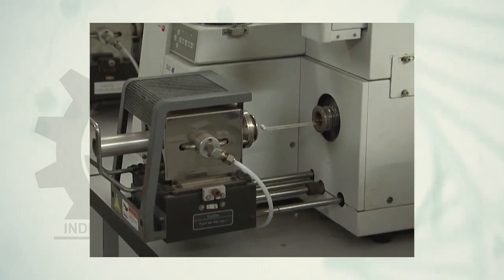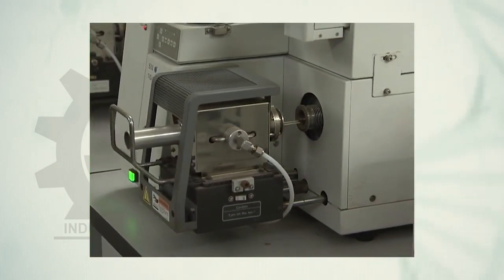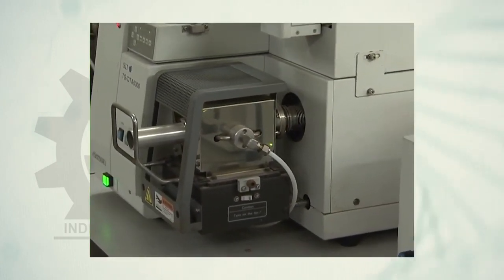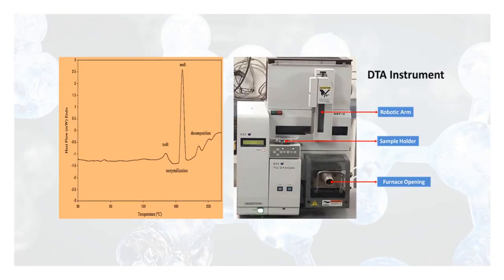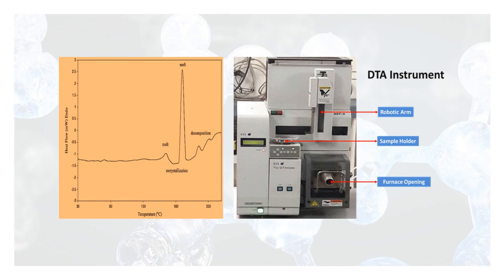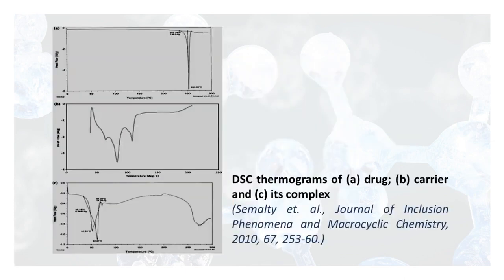Thermal analysis (DSC) in Preformulation: Dr Ajay Semalty, HNB Garhwal University Srinagar Garhwal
Learn the basics of DSC in a few mints
Courtesy
Central Instrumentation Laboratory
Indian Institute of Roorkee

Keep Learning
Dr Ajay Semalty

Books for reference:
Industrial Pharmacy-I

by Pharma Med Press, Hyderabad, India,